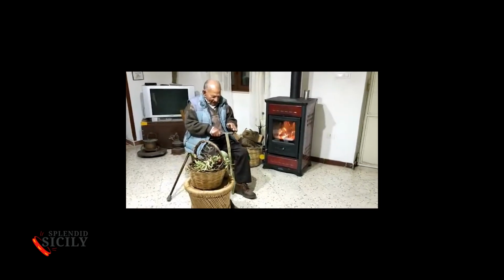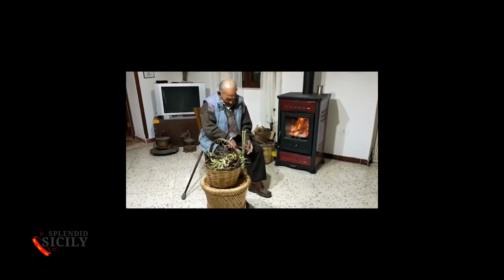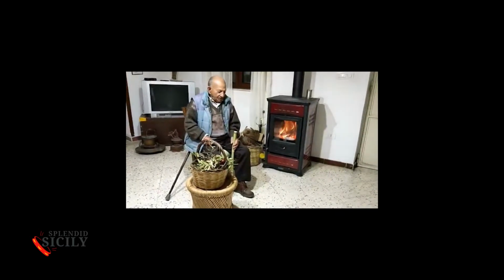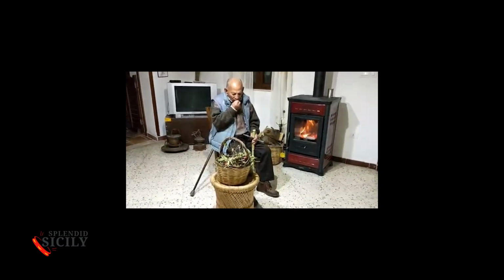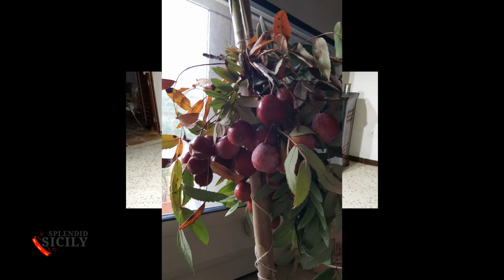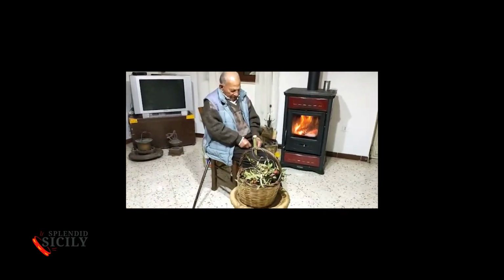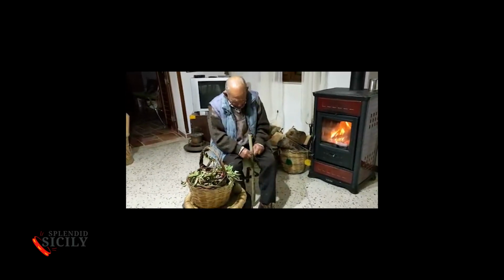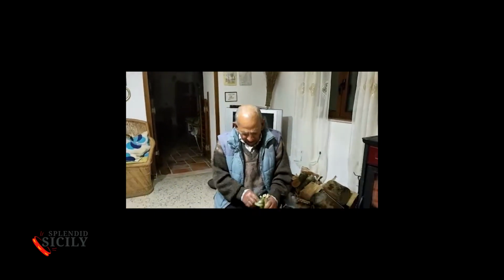Le sorbe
Sorbi, Zzorbi, Sovvi or Suvvi ... These are some of the names with which the sorbus are called, once very popular fruits and today almost disappeared from Sicilian tables